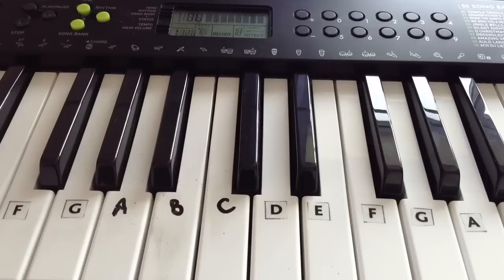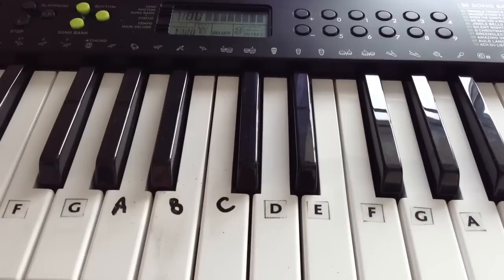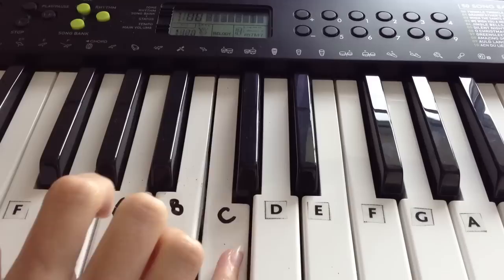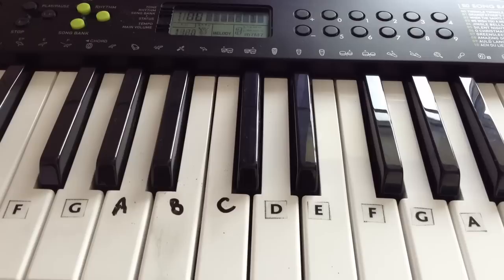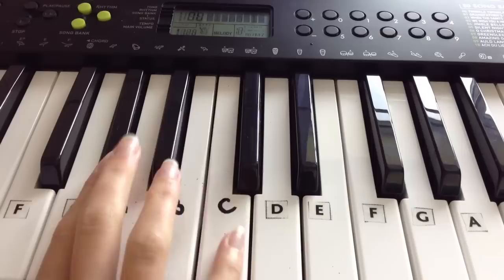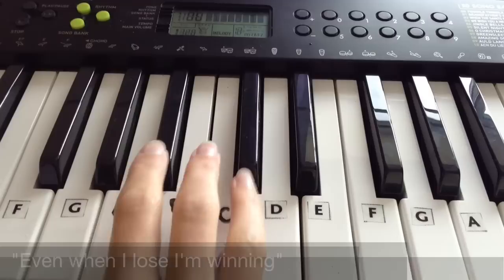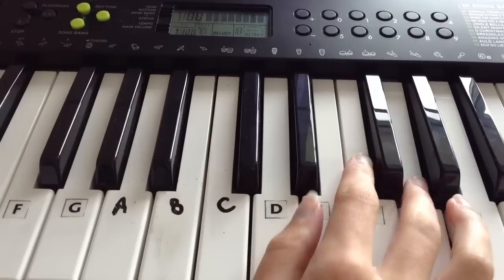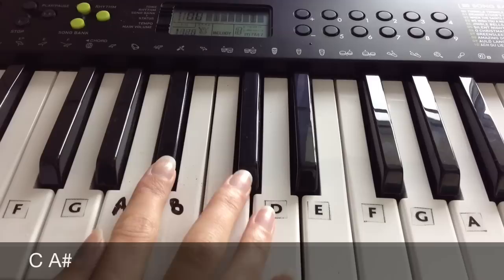All Of Me - John Legend | Easy Piano Tutorial of Chorus (Right Hand)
►Letter Notes:
C D# C F C A# G# C
CC A# A# A# A# A# A#
CC A# A# A# G# A# A#
CC D# C F   C F C A# G# C
CC A# A# G# A# A#
C C C# D# G# G F D# C C
C A#

►Thanks for your lovely comments and 'thumbs up's, they make my day and encourage me to make more tutorials, so thank you.